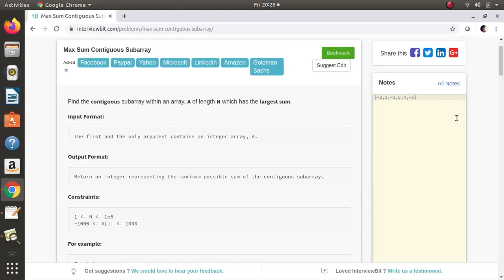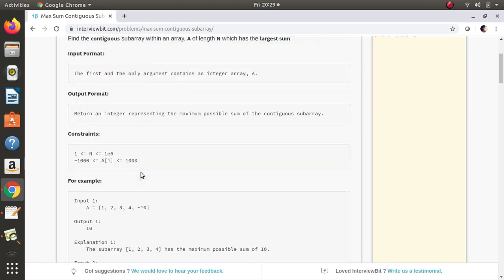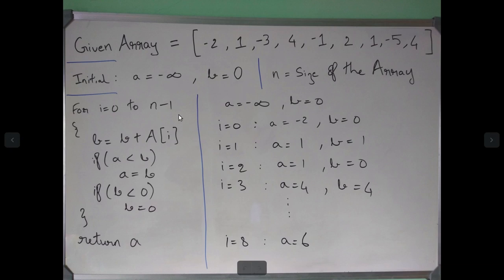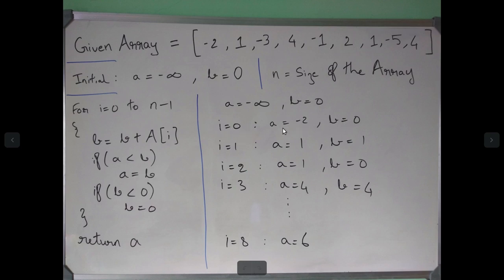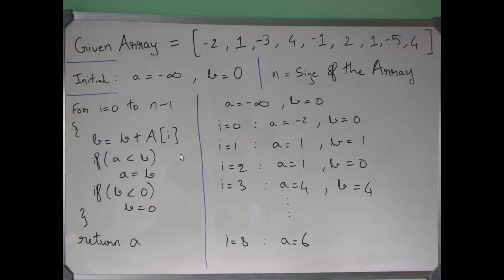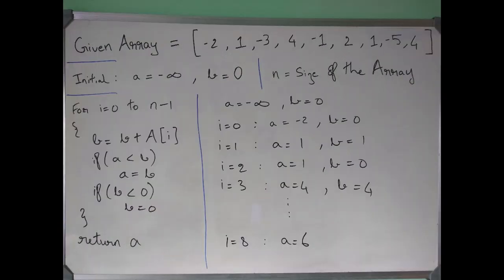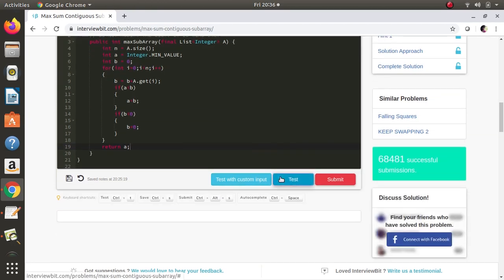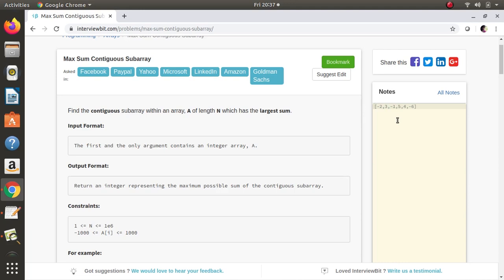Max Sum Contiguous Subarray - Interiewbit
A tutorial on how to solve the 'Max Sum Contiguous Subarray' problem on Interviewbit.